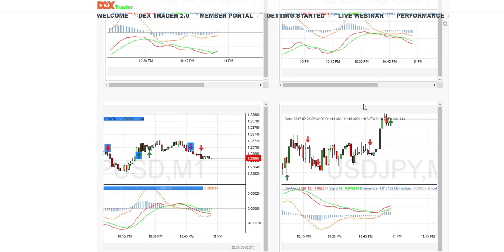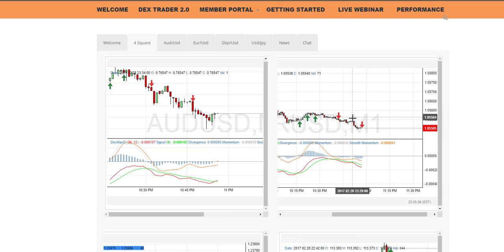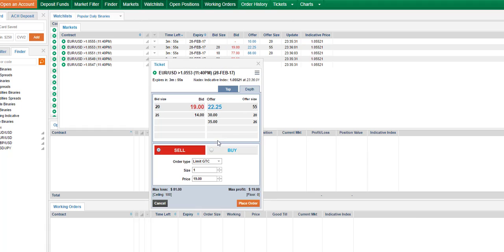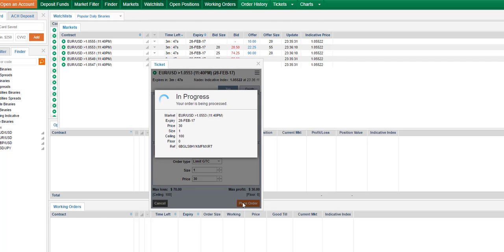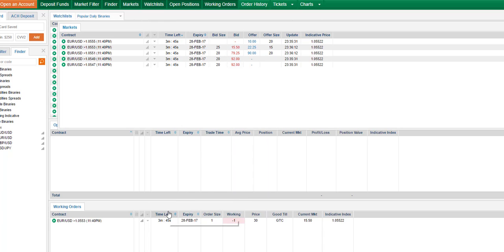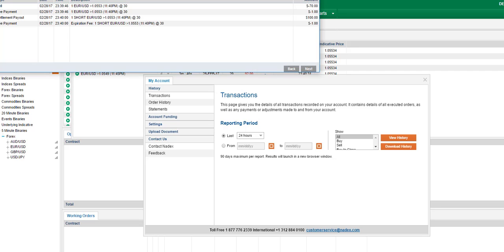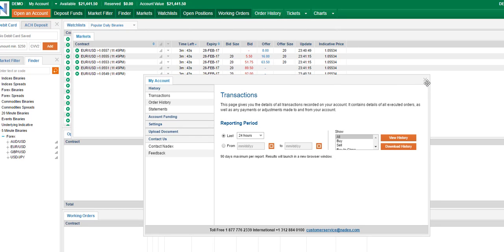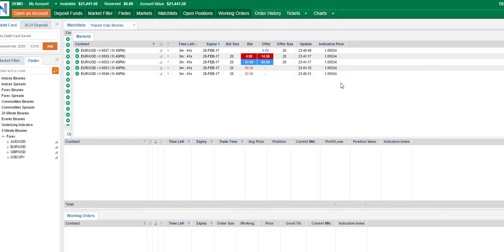Dex Trader 5 min MDM WB - price level trading1